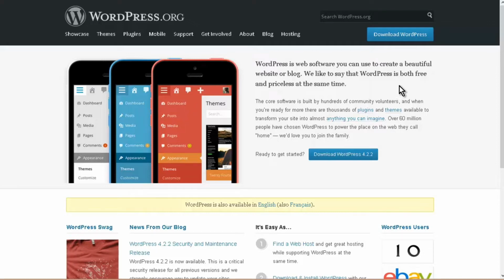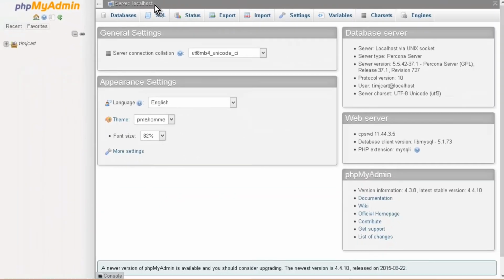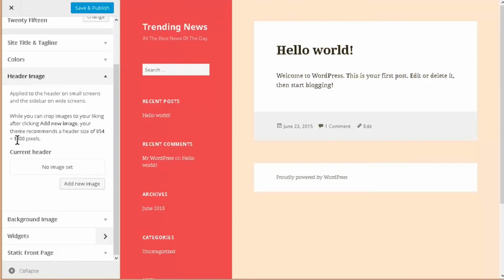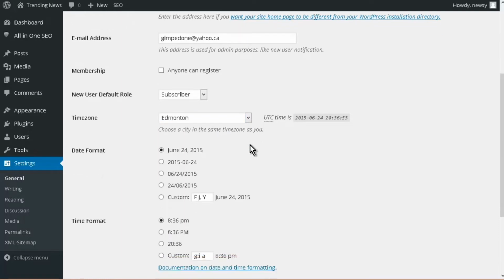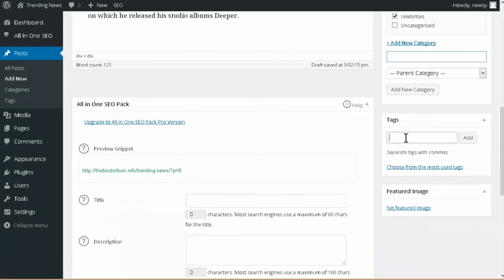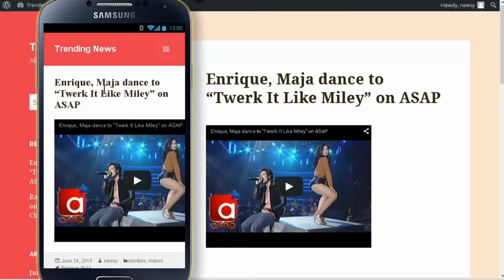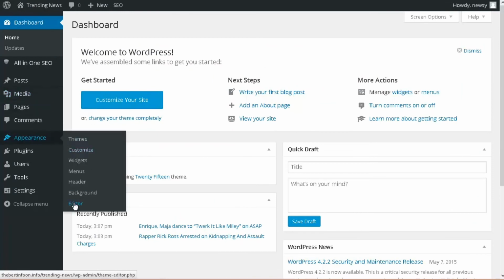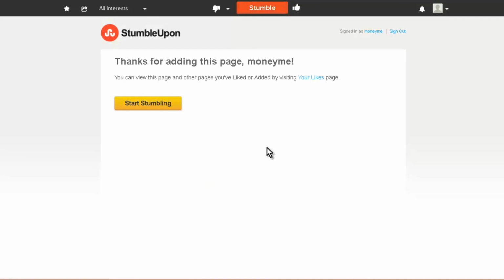Google Trends Money Making Machine Video Course | Earn Real Money from Google Trend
Making Machine -Learn this in 100% free video course. Earn real money after that.
Make Money Online / Google Money Making Machine/ Google Trend / Earn Real cash / Earn Money From Google Trend / Google Making Machine / Video Course